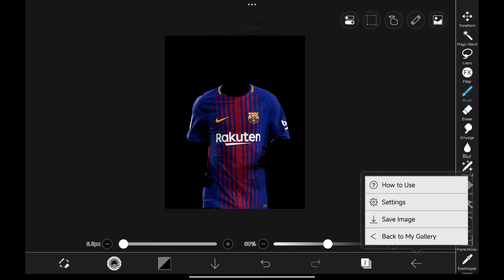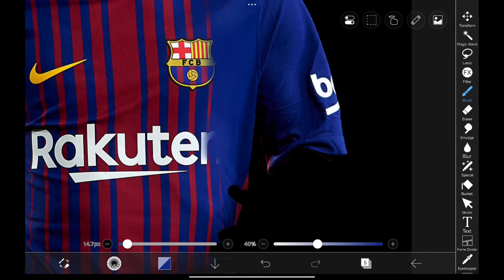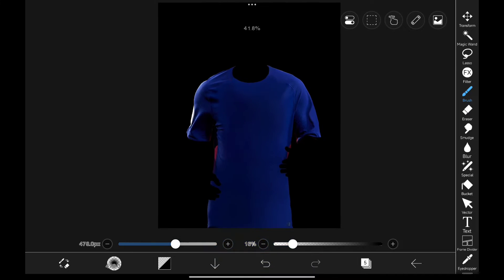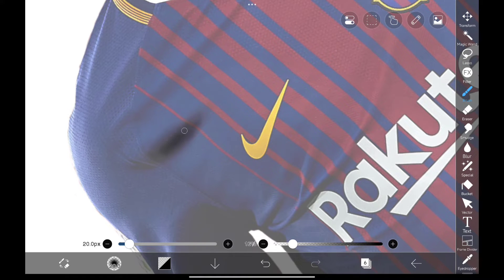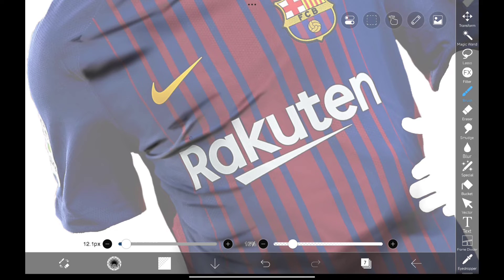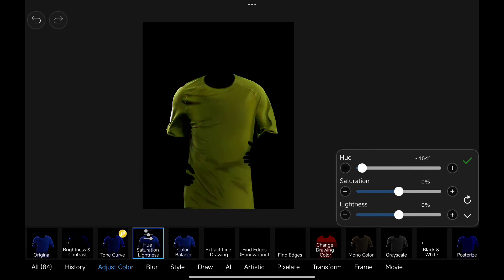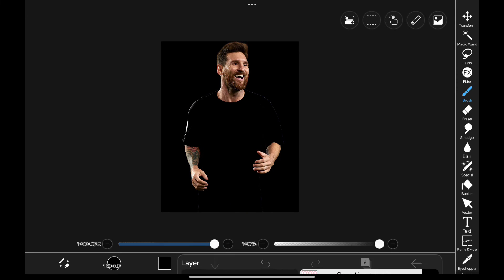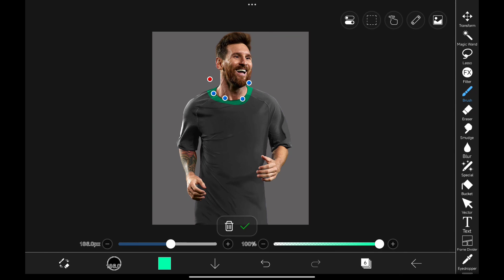How To Clean Up & Change Jersey in ibis Paint X Tutorial | Football Poster Designing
In this comprehensive ibisPaint X tutorial, learn how to clean up and change jerseys like a pro!

Device           : Xiaomi Pad 6

Stock Images: None

00:00 intro
00:17 Masking out
00:36 Painting on the Jersey
01:39 Painting Shadows
02:17 changing jersey colour
03:26 outro